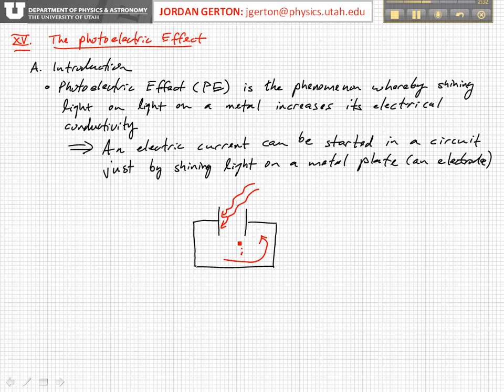PHYS3740 Lecture15-1 Photoelectric Effect